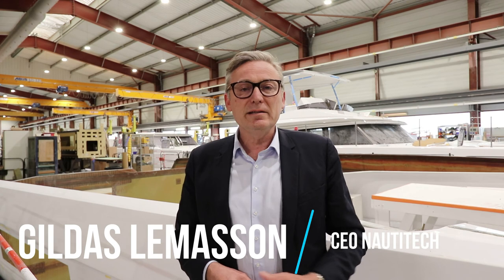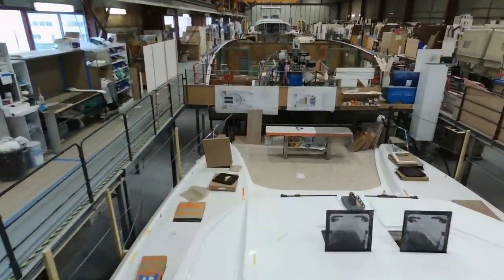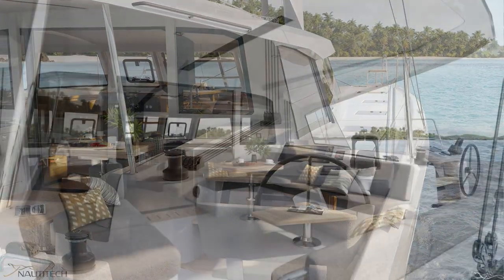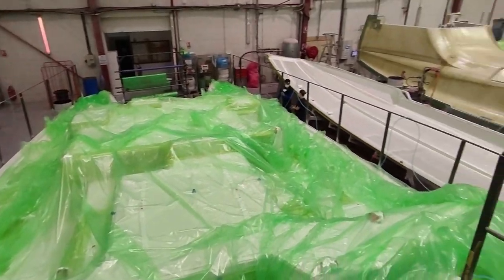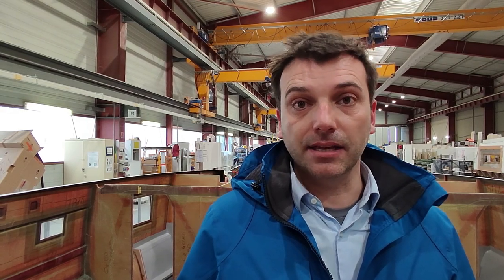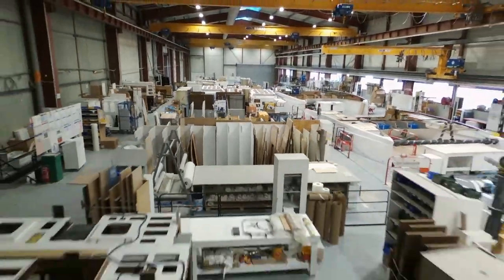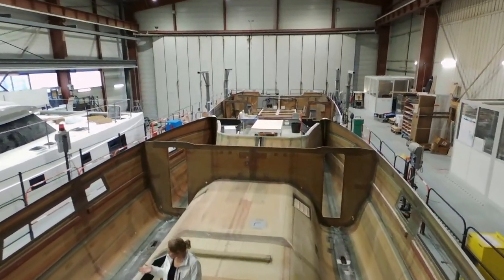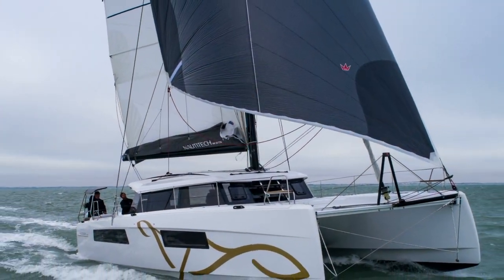NAUTITECH Catamarans Shipyard - Exclusive Video tour! - Multihulls World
Exclusive! Private visit of the Nautitech Catamarans shipyard in Rochefort with Gilles Lemasson (CEO) / Fabien Zubowicz - Opérational Manager / Maya Gauthier - Marketing and Sales. Including brand new Nautitech 44 Open in preview.